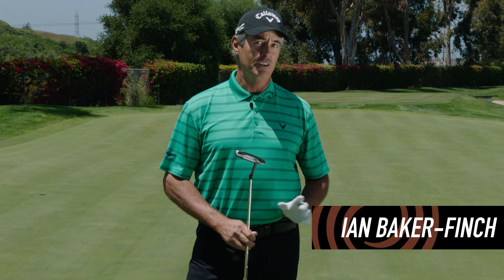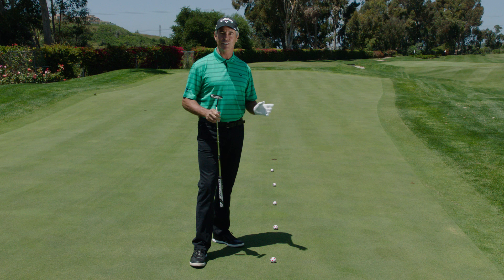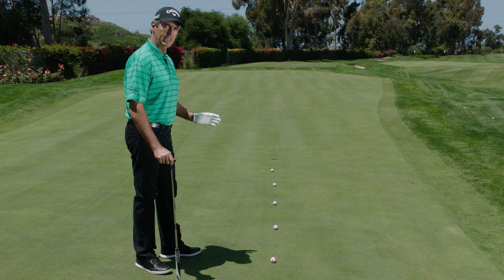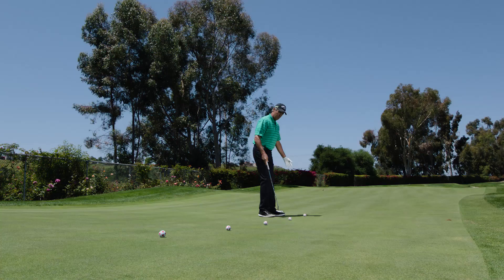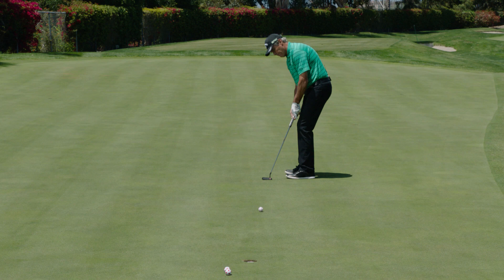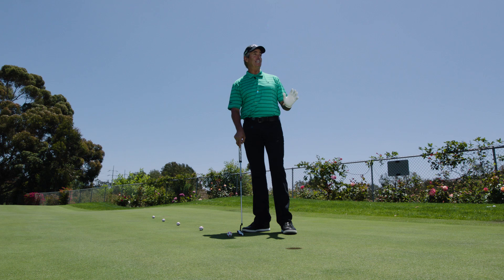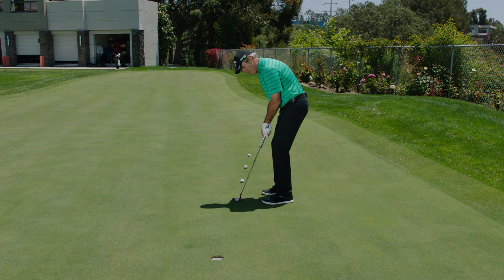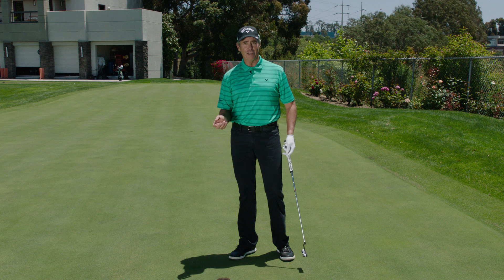Ian Baker Finch's Go-To Putting Drill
Ian Baker-Finch gives you a good drill to improve your distance control.